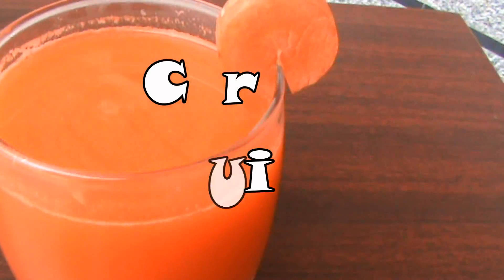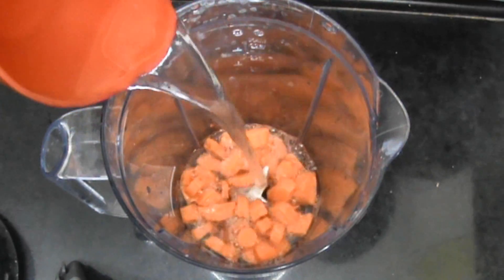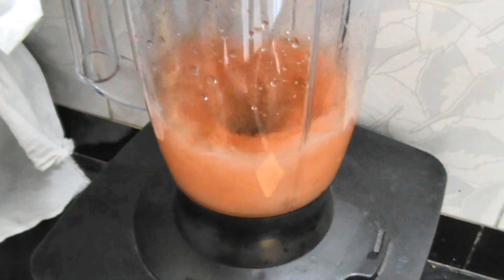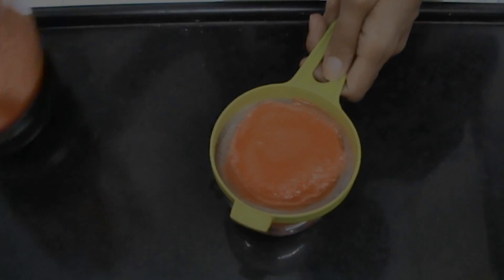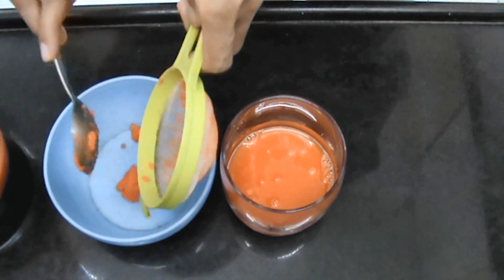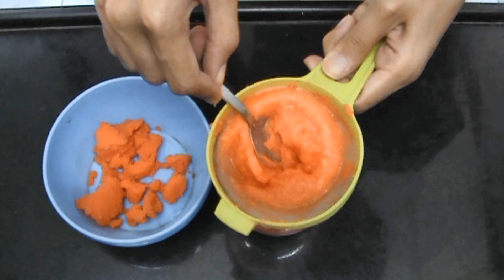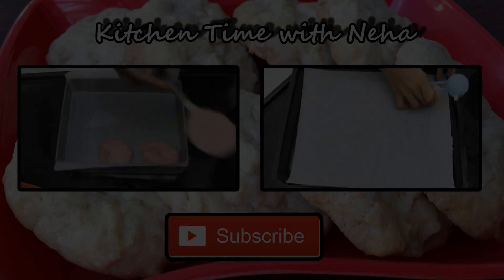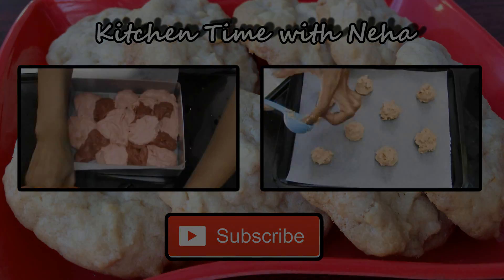Carrot Juice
Carrot juice is really healthy and I don't think you need a fancy juicer to make it because the blender works just as well. And this recipe tastes really yummy! I love to have this in the summer to quench my thirst and get some extra vitamins ;) Hope you like this simple and quick recipe! :)

Ingredients:
*2 medium carrots, peeled and chopped
*1 cup (220 ml) water
*1-2 tsp sugar (depends on the sweetness of the carrots)

If you have any questions, leave them down in the comments section below and I will reply as soon as possible. Also please note that any mean or rude comments will be deleted and/or reported by me without a response.